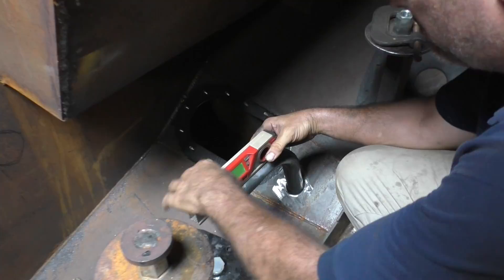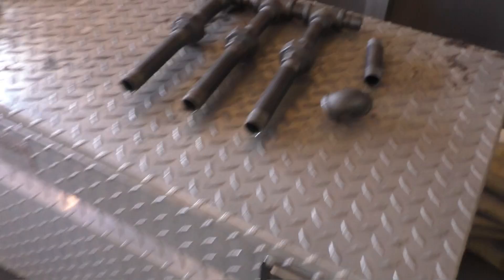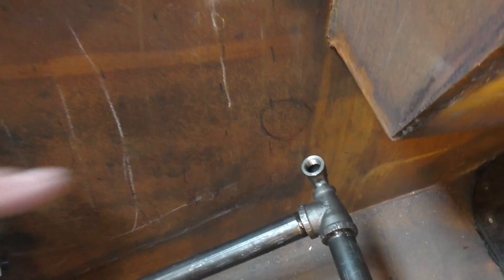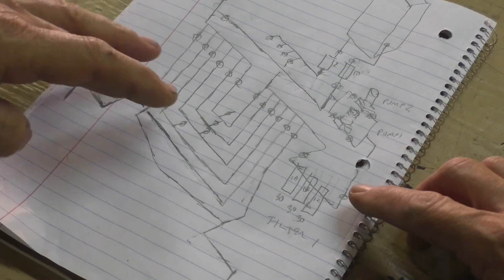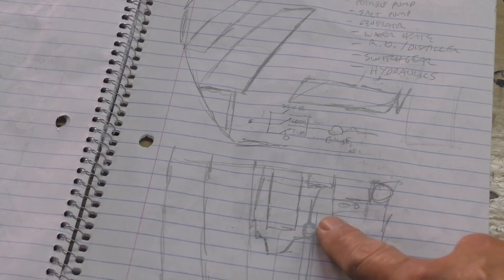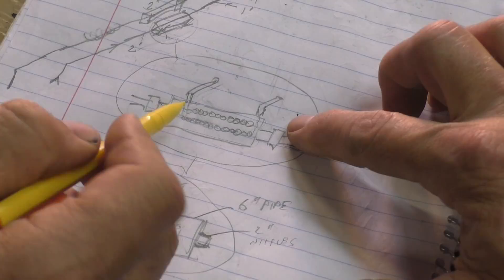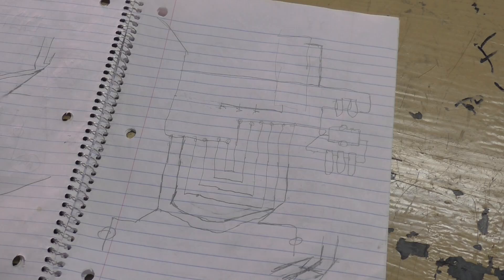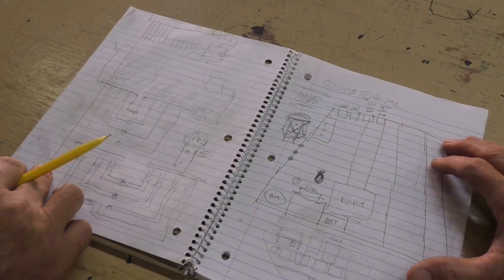Fuel System Plumbing and Engine Room Layout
Open your doors and some of the most amazing people walk in. Hollis Fitch has stopped by before but this time he had Seeker's engine room on his brain, so I handed this former Chief Engineer a credit card and he started plumbing the fuel lines for Seeker's 6 fuel tanks and then sketched up other ideas.  He has gone to help another friend, but he'll be back.  I still have his pressure washer.  :)